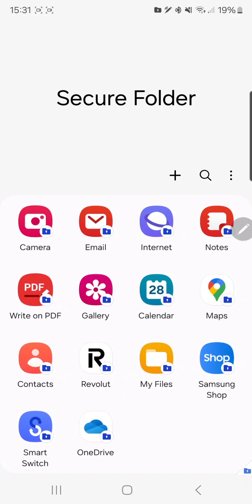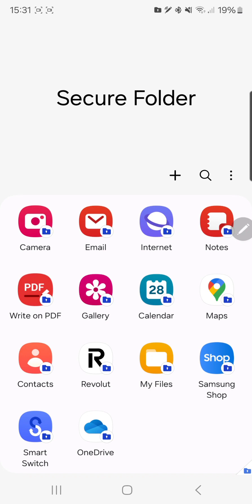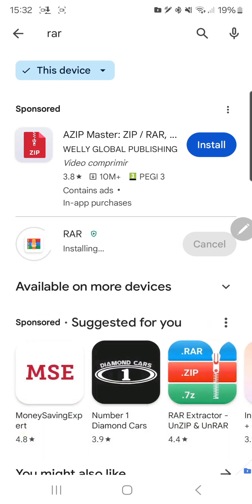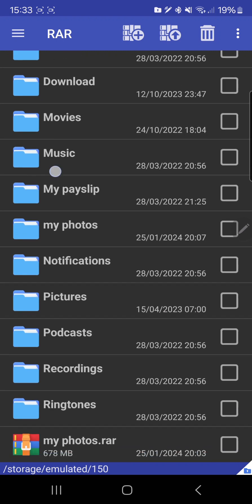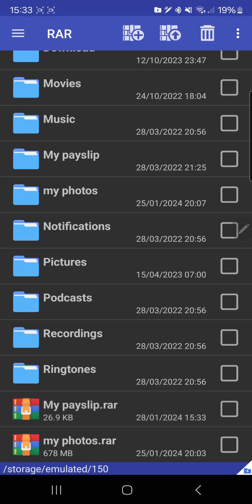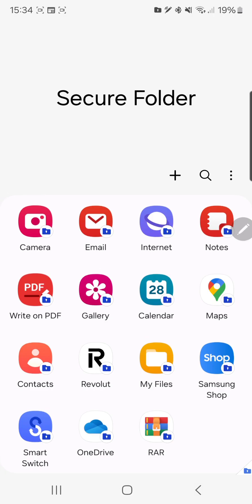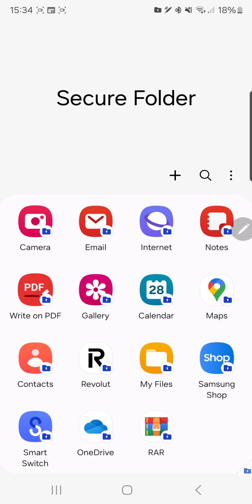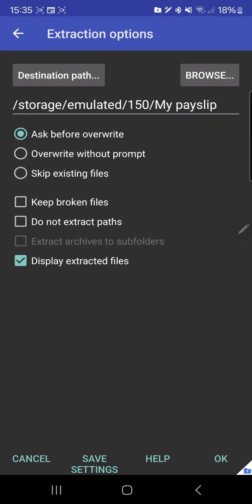How to Transfer Secure Folder contents tp New Phone | The Easiest Way